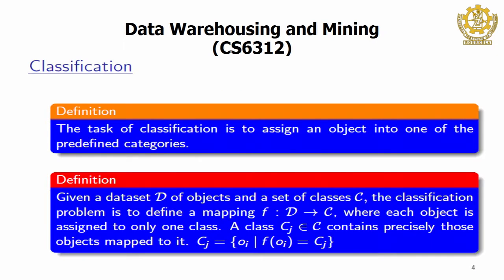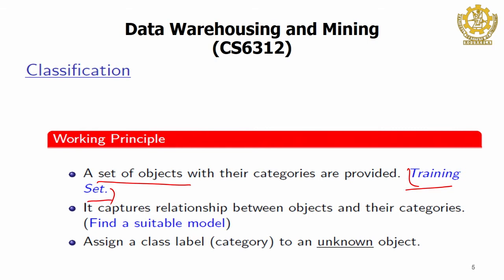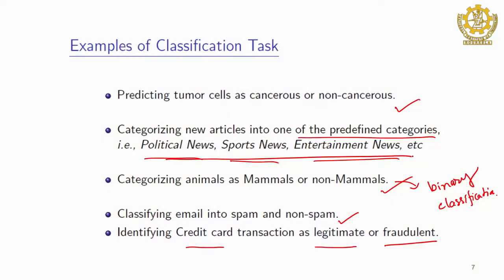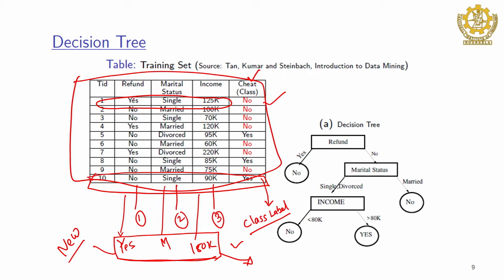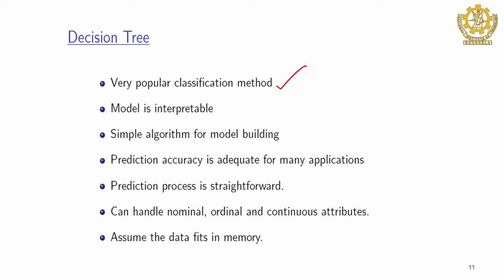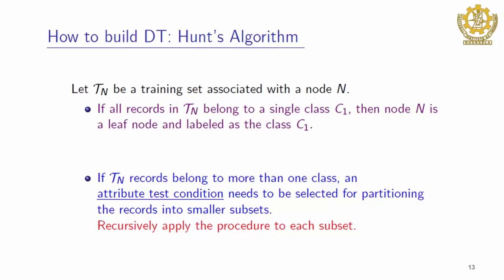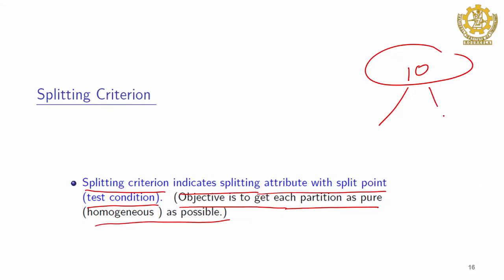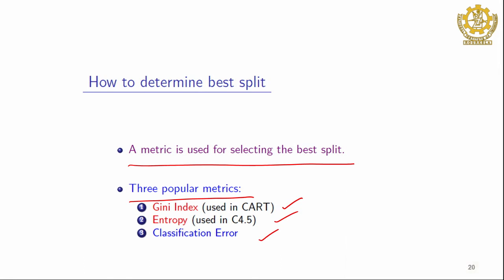Decision Tree Lecture 01